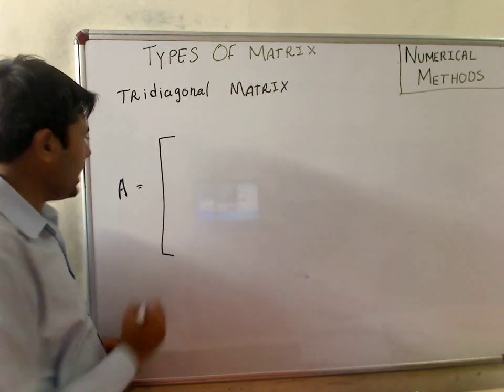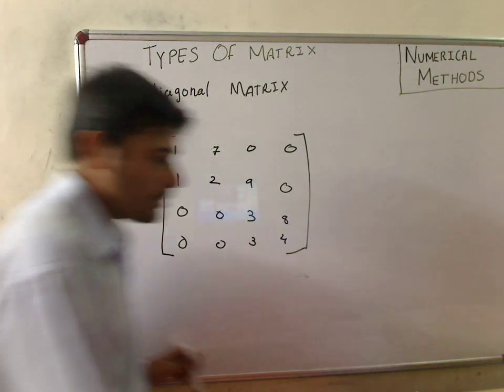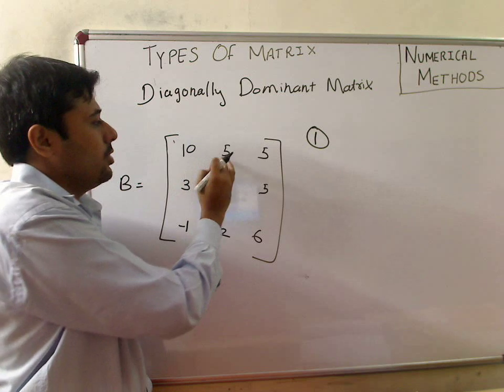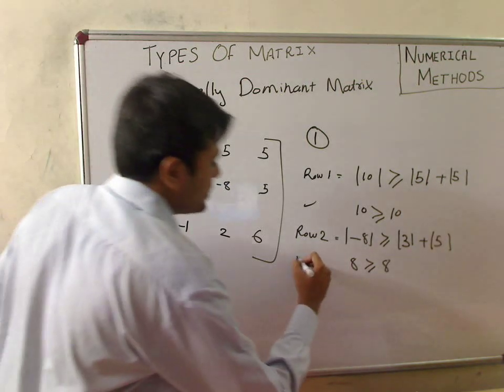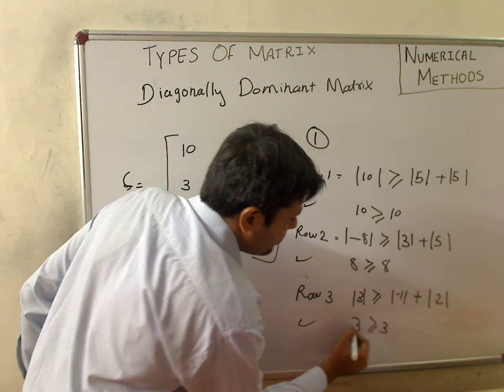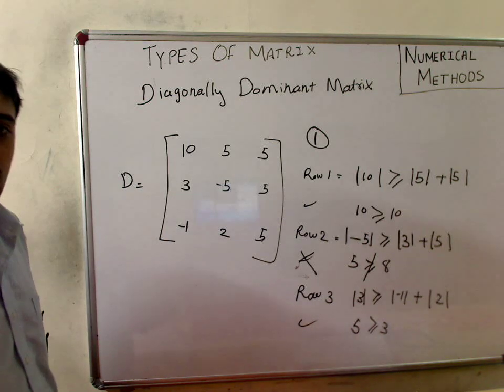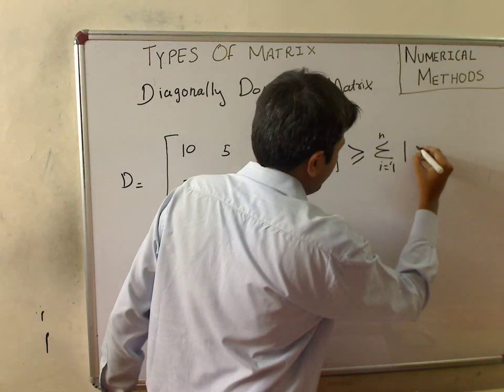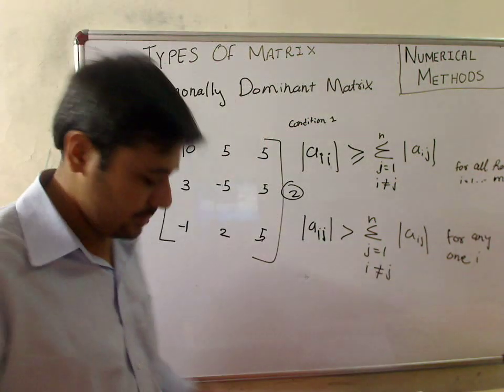4 TriDiagonal & Diagonally dominant Metrix